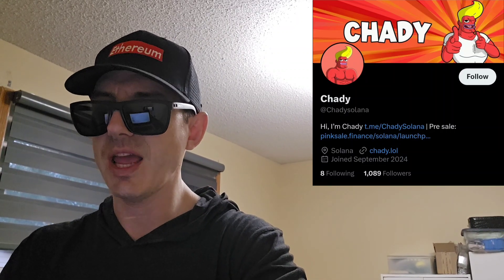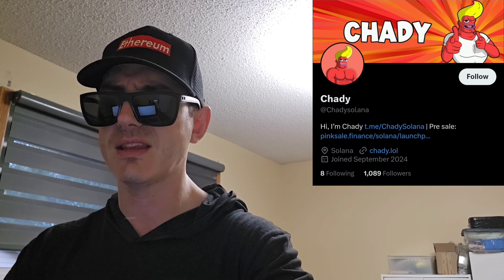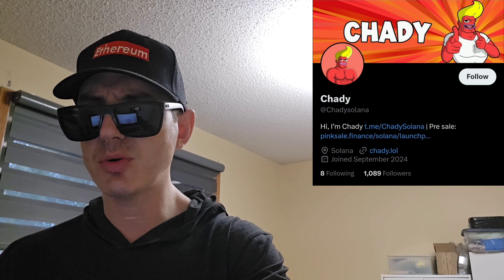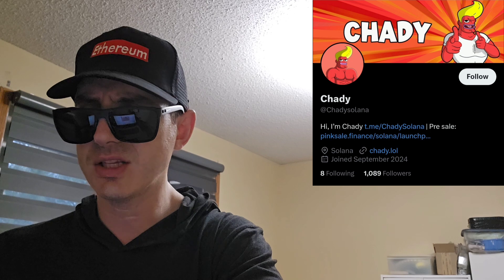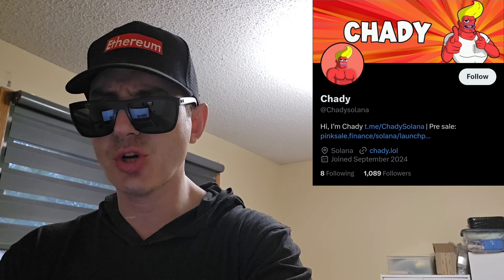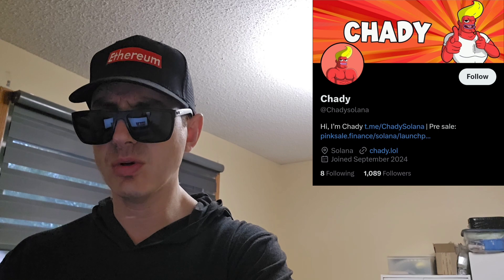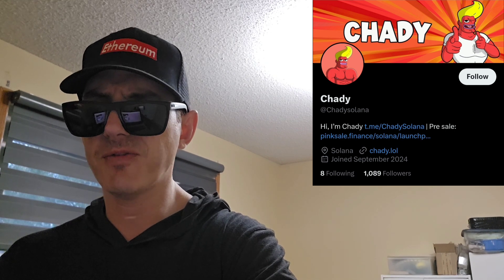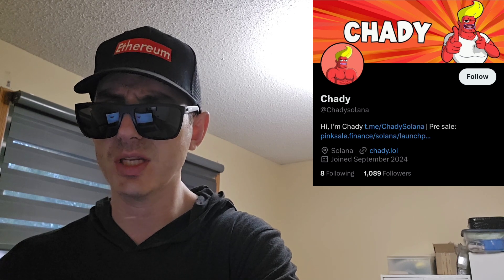$CHADY - CHADY TOKEN PRESALE CRYPTO COIN HOW TO BUY SOL SOLANA RAYDIUM JUPITER MEMECOIN PINKSALE